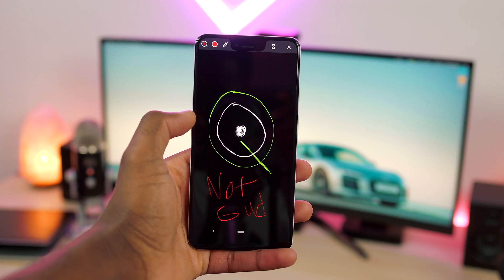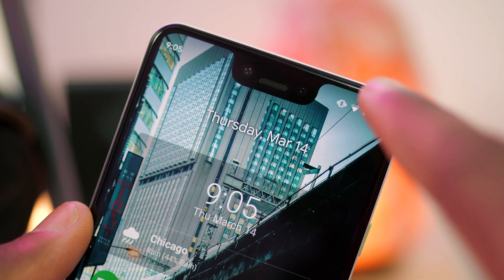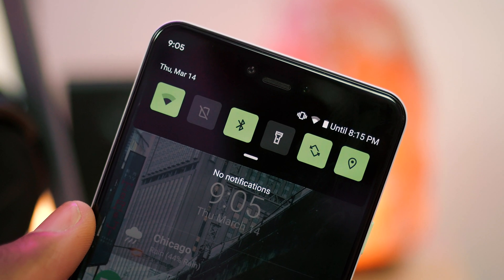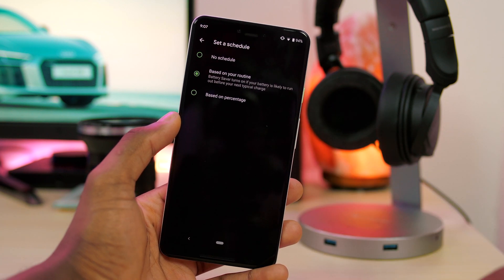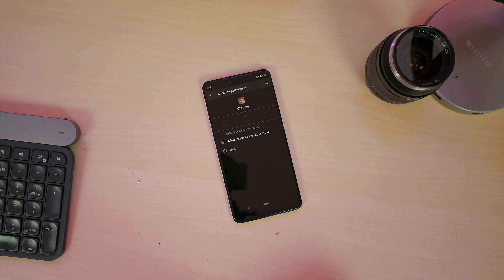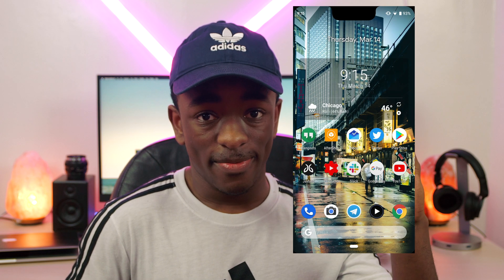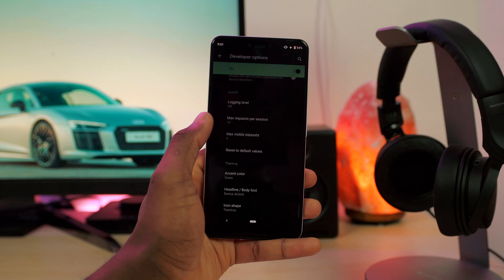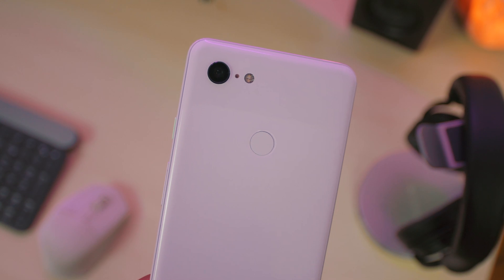Android Q Beta 1 - Why Android Q Sucks... For now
The Android Q Beta recently dropped, and it's running perfectly. But it Sucks.

If you are reading this...

Then clearly you can read.